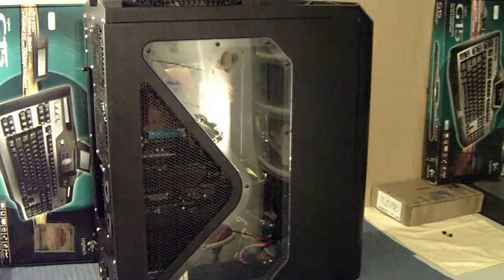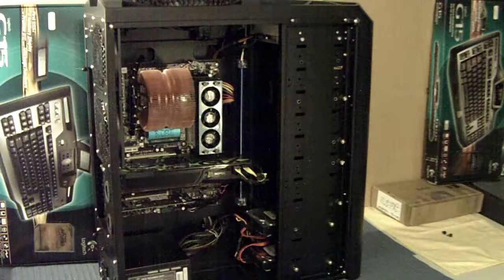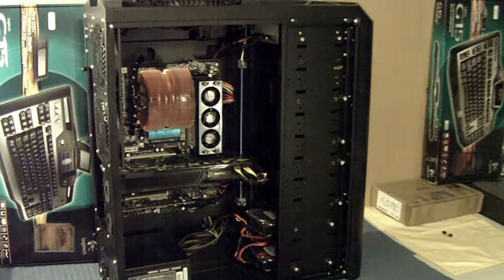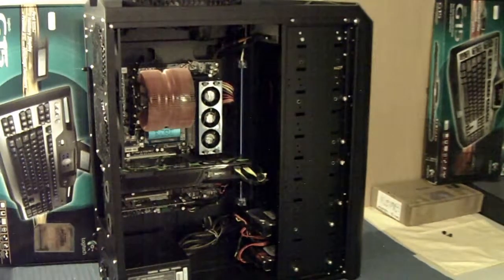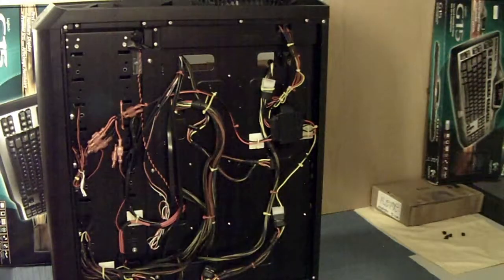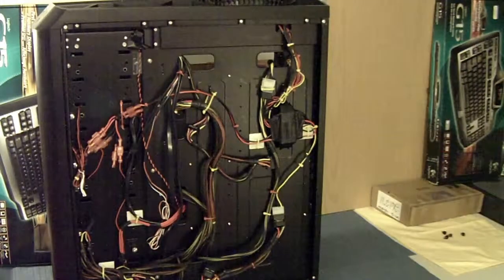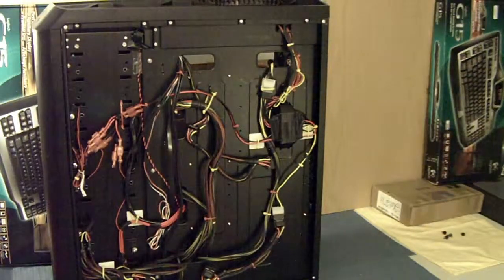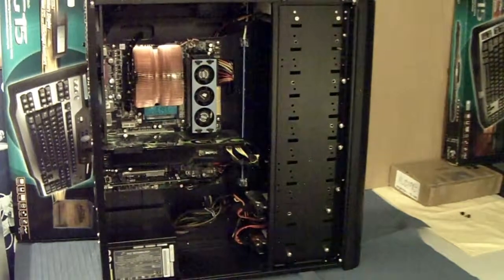My PC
Antec Twelve Hundred
Intel Q6600 (G0 Stepping) @ 3.60Ghz
Zalman 850w Dual Heatpipe
MSI P6n SLI-fi Motherboard
Sapphire Radeon HD 4850 X2
Zalman 9500 CPU Cooler
Corsair XMS2 DHX 800MHz (8GB) @1000Mhz
Creative Sound Blaster X-Fi XtremeGamer
LG Super Multi DVD Burner
WD Raptor X 150G 10,000rpm OS Drive
WD 640G 7,200rpm Storage Drive

Input Devices:
Logitech G15v2 keyboard
Razer Mamba mouse

Sound:
Behringer HA400 Amp
Sennheiser HD280 Pro
Audio Technica ATH AD700